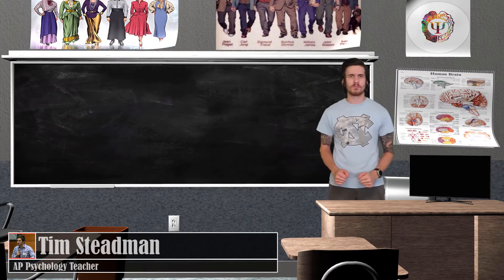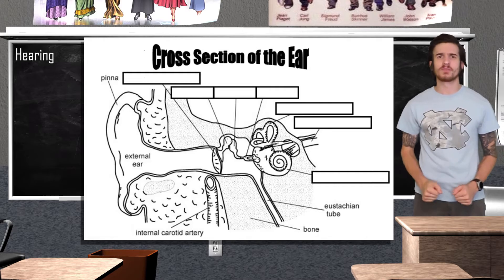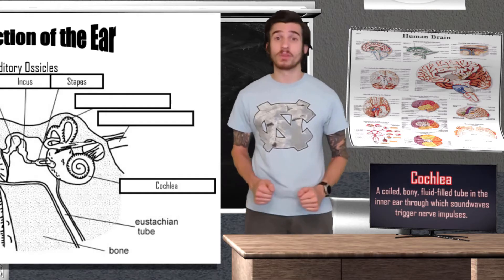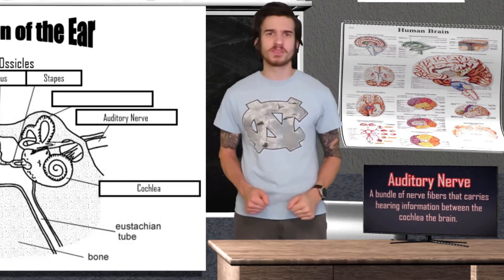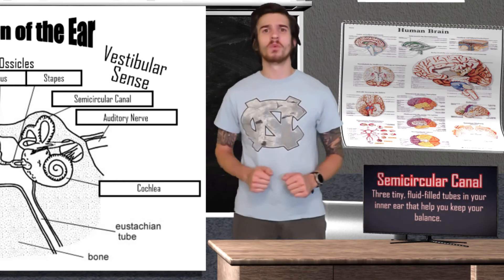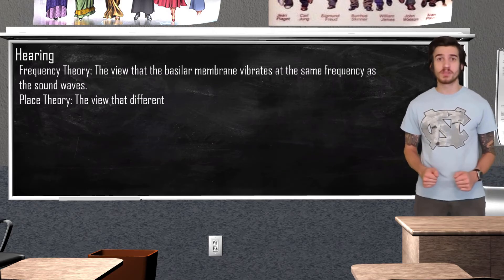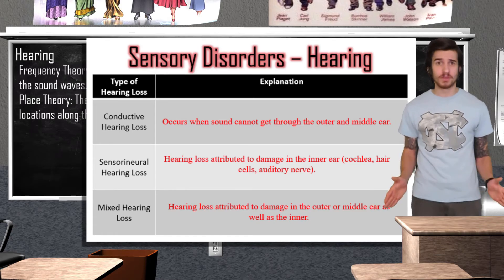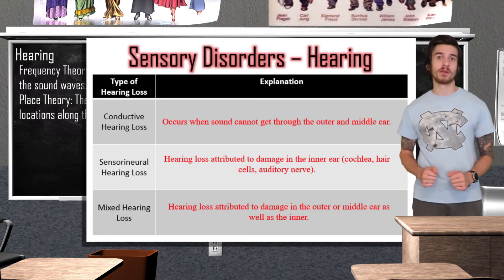FLEX Time - The Human Senses: Hearing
Come take a tour of the human ear as we learn all about our sense of hearing!